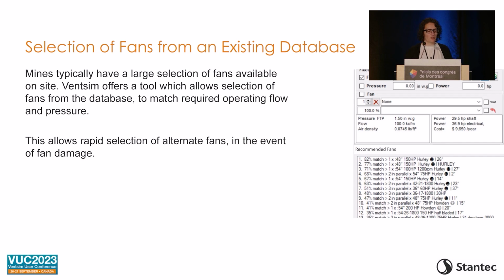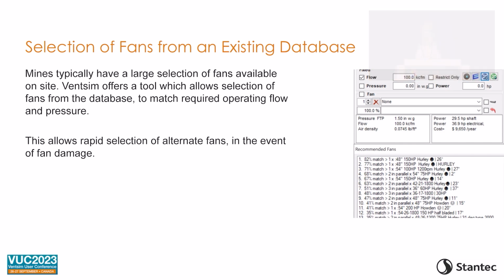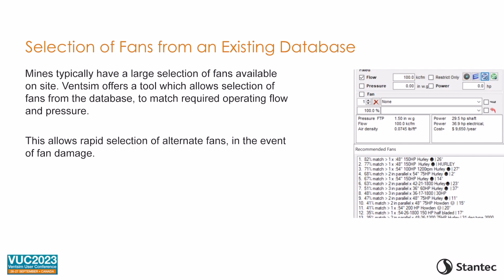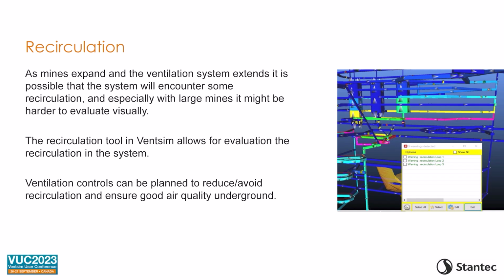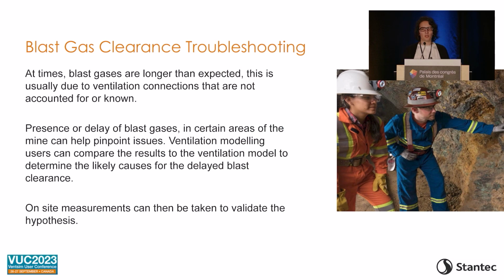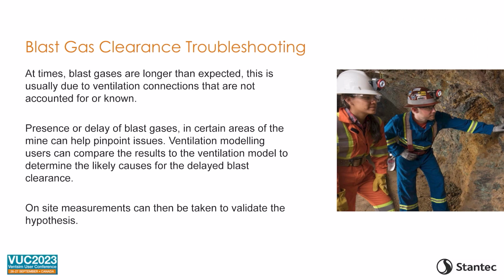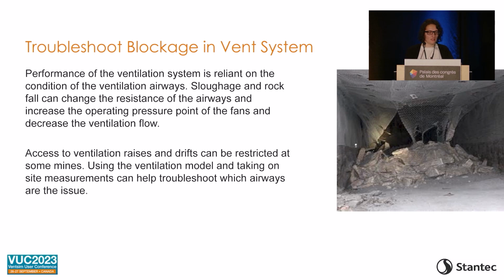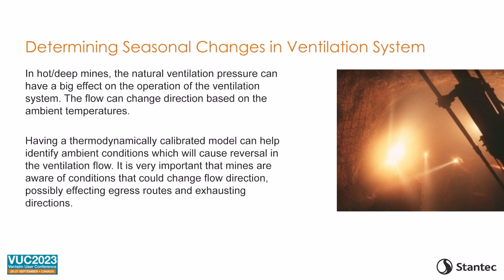VUC2023 - Operational Benefits of Ventilation Modelling in Mines - by Kim Trapani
Find out how ventilation modelling with Ventsim DESIGN transforms underground mining operations by improving safety, efficiency, and troubleshooting. From creating digital twins and identifying airflow issues to simulating fire scenarios and accounting for seasonal changes, discover how tools like Ventsim empower mines to optimize ventilation systems and adapt to evolving challenges.